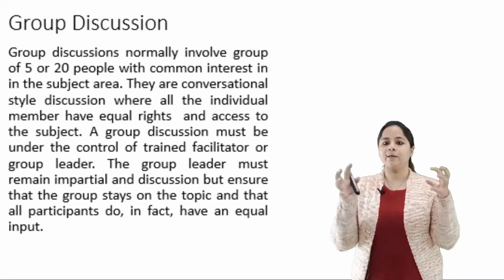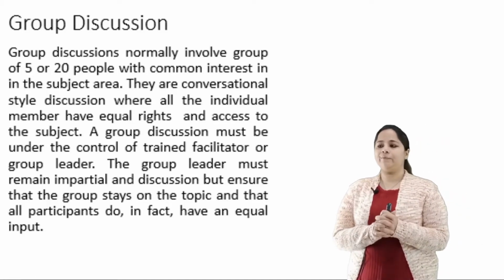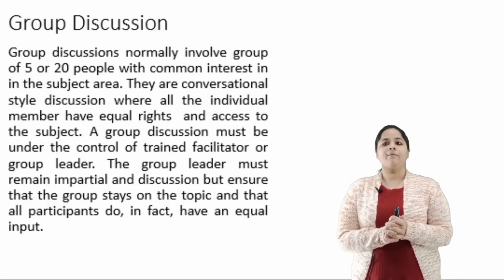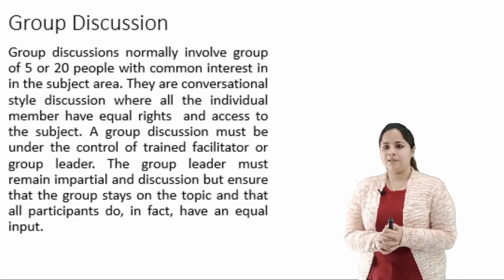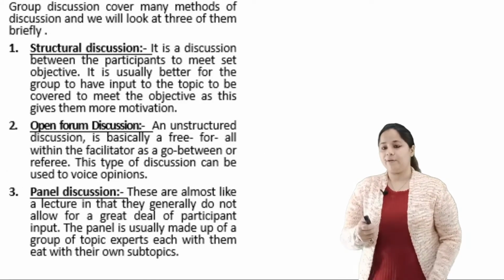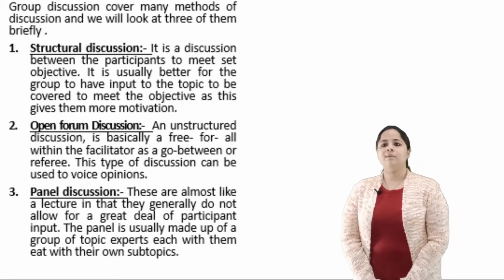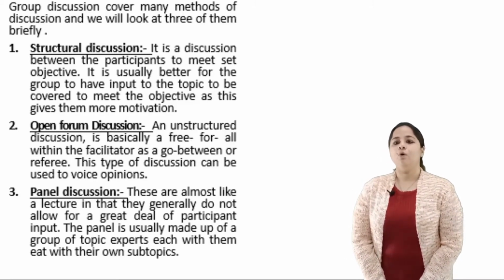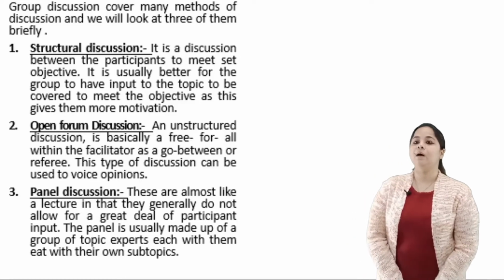PRESENTATION SKILLS BBA 5 lecture 17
Method of Presentation